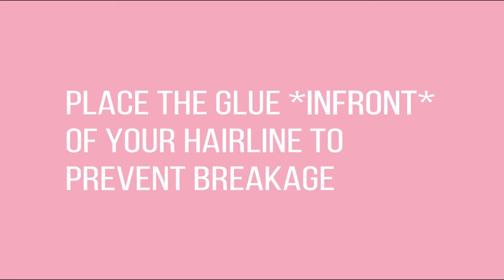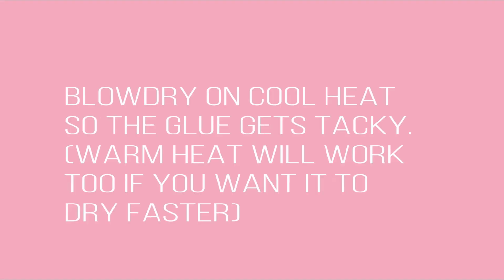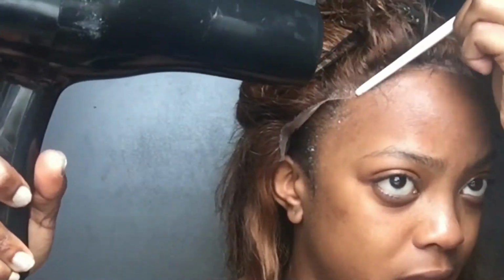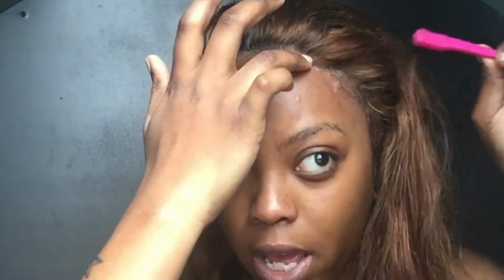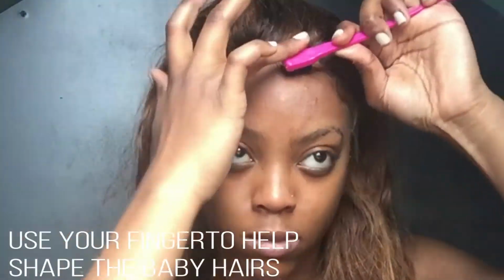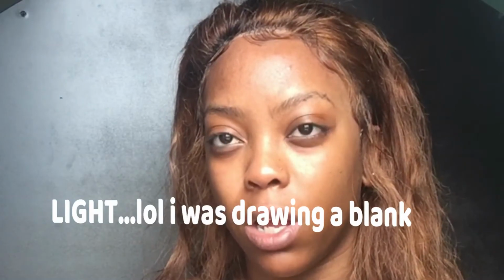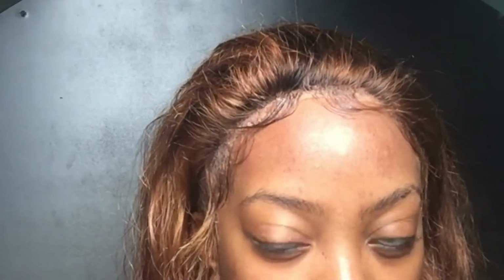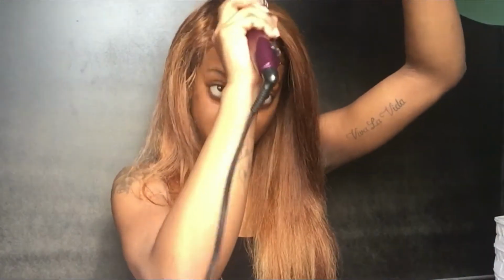HOW TO GLUE LACE FRONTAL WITH GOT2BE GLUE FOR BEGINNERS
Hey everyone! I decided to bring to you all how I install my lace frontal using got to be glue. I am a begginner just like most of you when it comes to this lol, and there was a point where I just could not get my frontals to look right... Welp, i finally learned! So I hope this video helps you all !

If you have any specific types of hair that you would like me to test out & make a review for definitely leave that comment down below 😊 Thank you guys for supporting me!